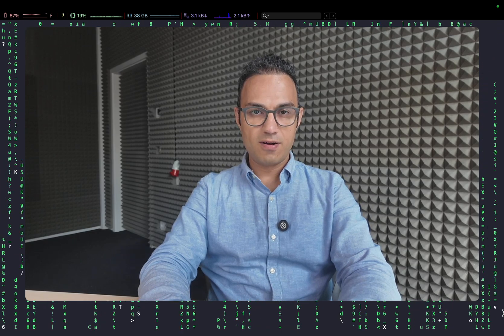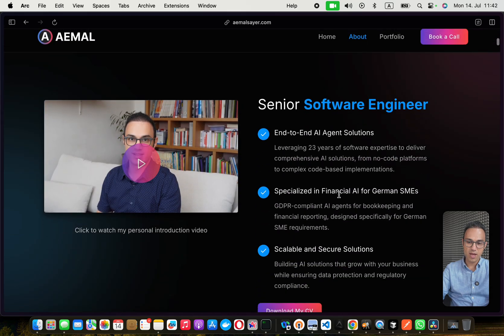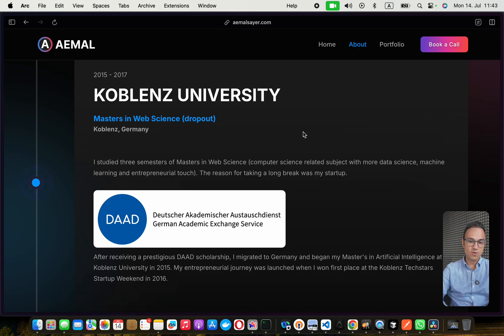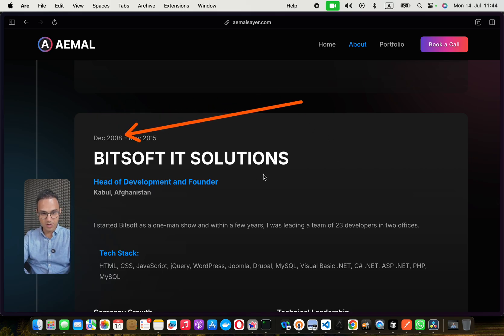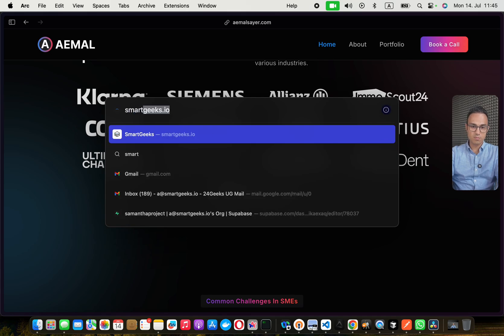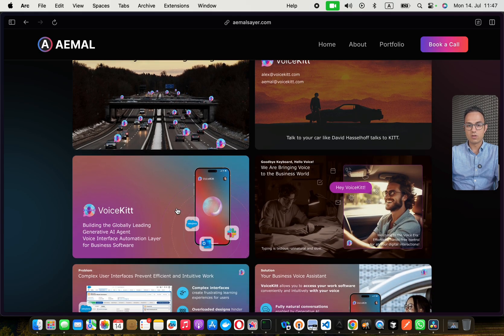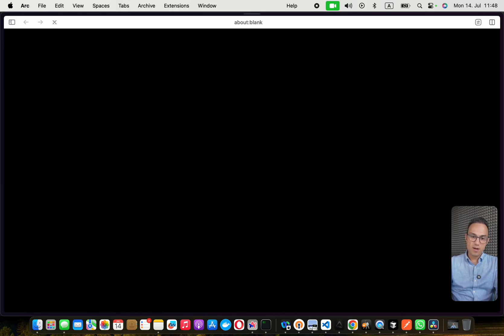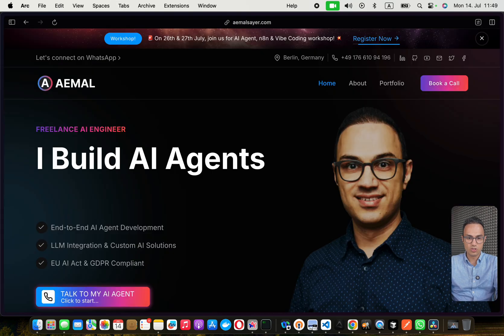Lecture 3 | n8n & Vibe Coding Crash Course | n8n, ElevenLabs, Claude Code, Next.js, Supabase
Dive into Lecture 03 of our crash course where we explore an inspiring Voice AI startup journey, real demos, and the challenges faced in entrepreneurship. Discover the vision of democratizing AI education and get insights on upcoming workshops and community building.

Learn how to combine automation, AI voice agents, and vibe coding to build real-world applications from scratch, even if you’ve never written a line of code! 🚀

This crash course takes you step by step:

1. n8n Fundamentals to Advanced: From beginner basics to building production-ready workflows.

2. AI Voice Agent with ElevenLabs: A customer fills an n8n contact form → a voice AI agent calls the lead to enrich data → if no answer, the workflow automatically switches to email → finally, the system qualifies the lead and books a discovery call based on user-set prompts. Inspired by Alex Hormozi’s 60-Second Hack.

3. Vibe Coding with Claude Code: We shift into web app development mode, using Next.js, TypeScript, Supabase, and PostgreSQL to bring the automation into a modern web application.

By the end, you’ll know how to:
✅ Automate lead qualification with n8n
✅ Enrich data using voice + email AI workflows
✅ Build and deploy a web app with Next.js + Supabase
✅ Apply vibe coding principles to ship fast with Claude Code

Whether you’re a complete beginner, an entrepreneur, or someone curious about AI, this playlist is designed to help you become an AI Builder / AI-Native Developer without needing a programming background.